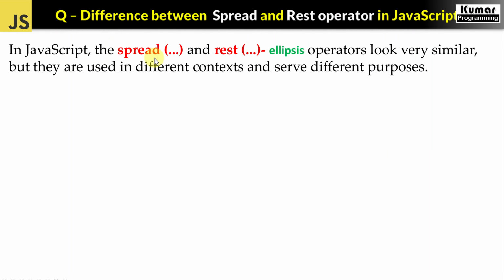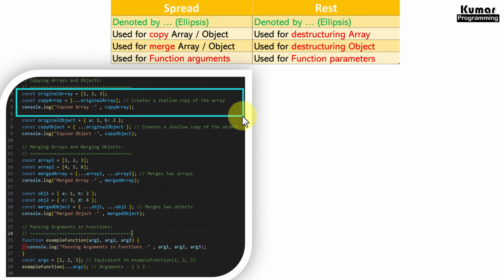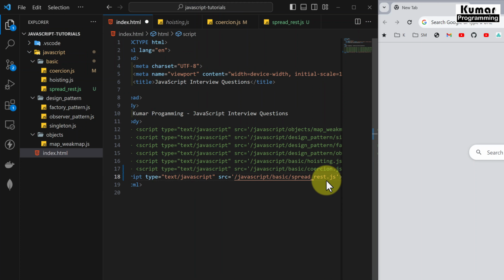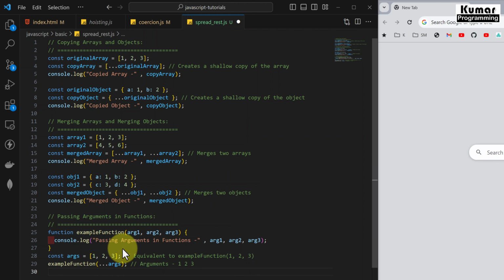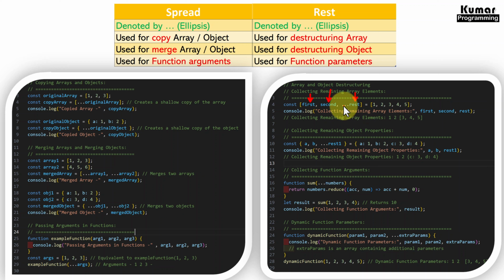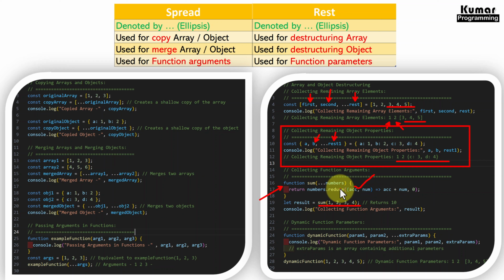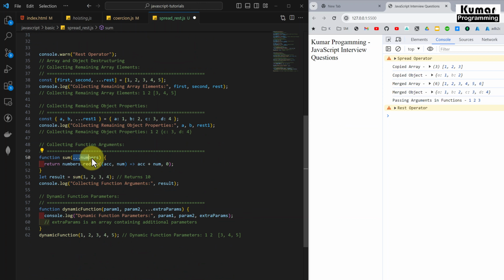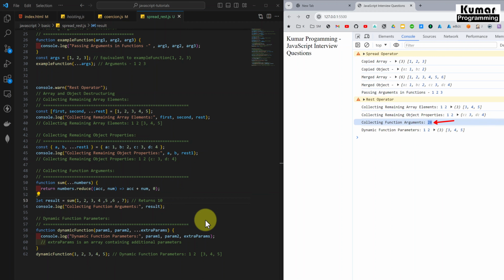JavaScript Interview Question - What is difference between Spread and Rest Operator?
Spread Operator (...):
The spread operator is denoted by three dots (...).
Used for copying and merging Array/Object
Used as Function argumants.

Rest Operator (...):
Used for destrecturing Array and Object
Used as Function parameters.

Please SUBSCRIBE my channel and do not forgot to press the bell icon in order to get notification for all of my upcoming videos as well as please like and share.